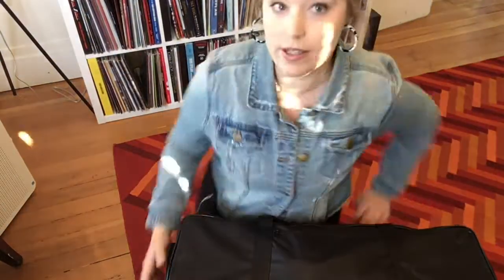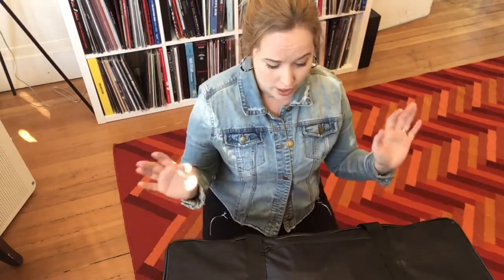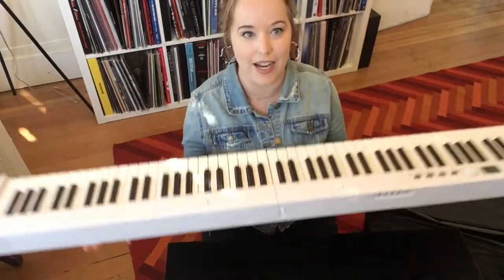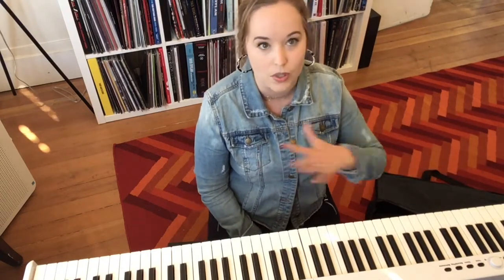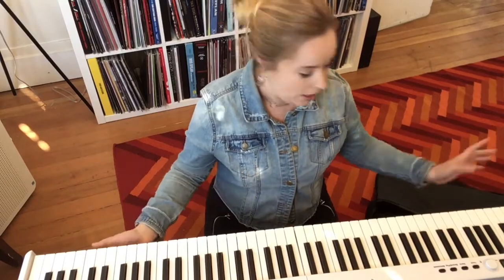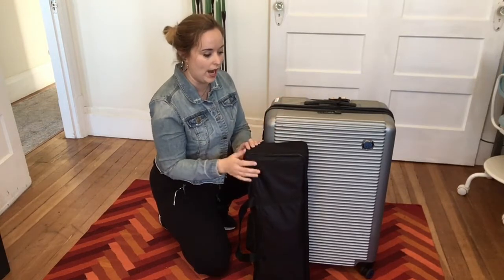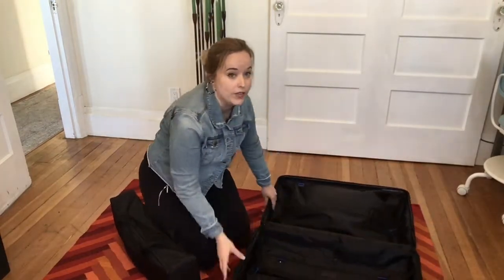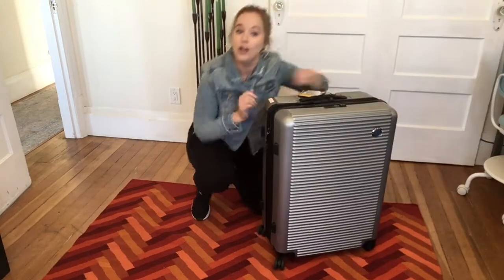Travel Keyboard with MMS Piano Teacher, Lizzie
McAllister Music Studio head teacher, Lizzie Clapper, demonstrates her fave pick for this lightweight, collapsable, and easy to travel with keyboard.

Stay engaged with your music during the summer and keep those lessons going!